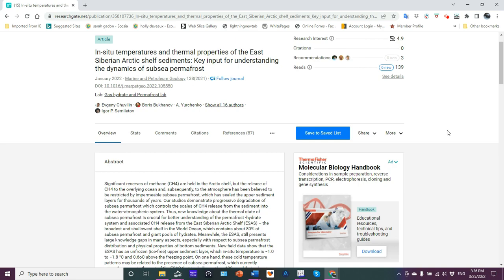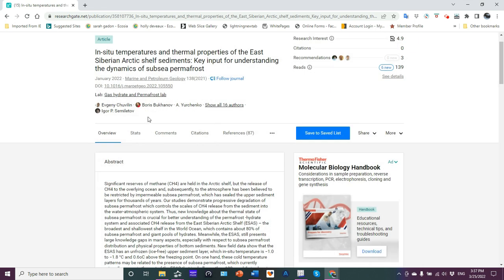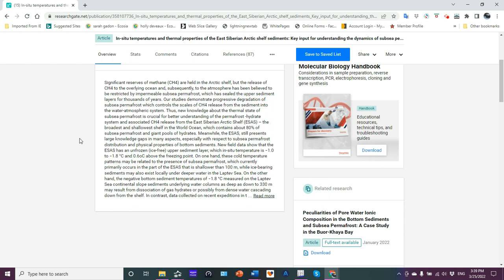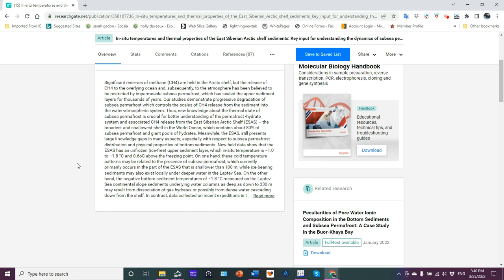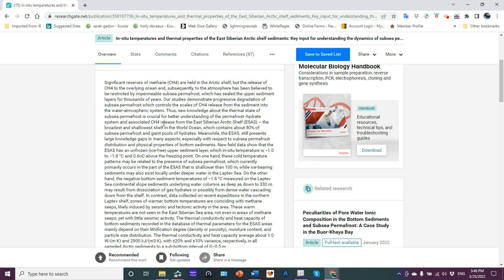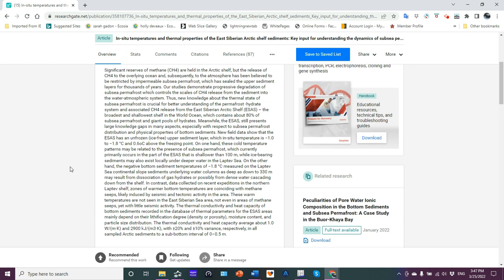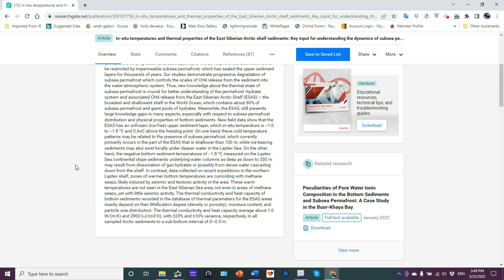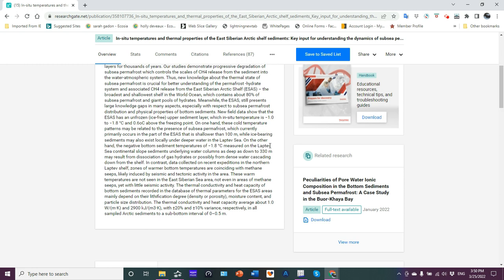Thermal Properties of ESAS, Laptev Impacts on Permafrost and Methane